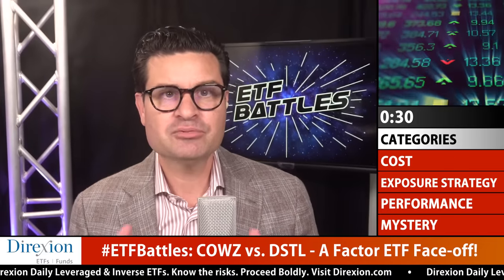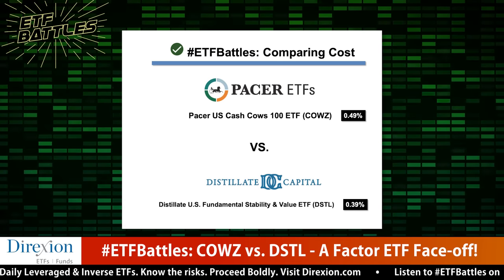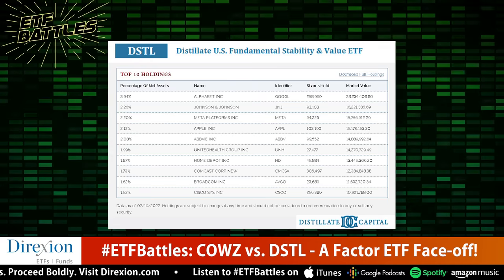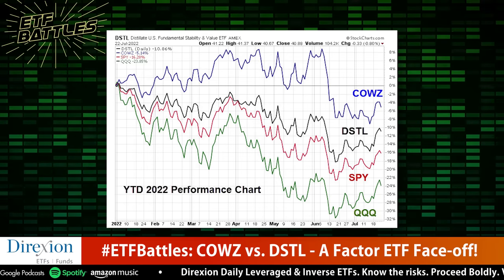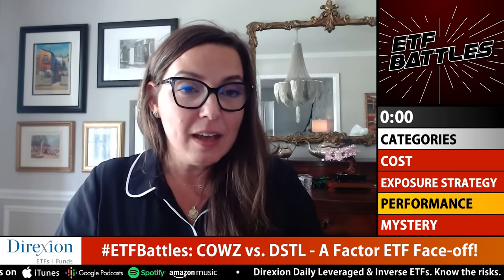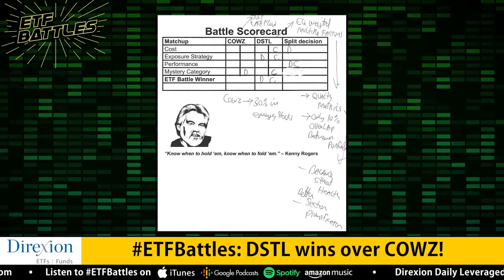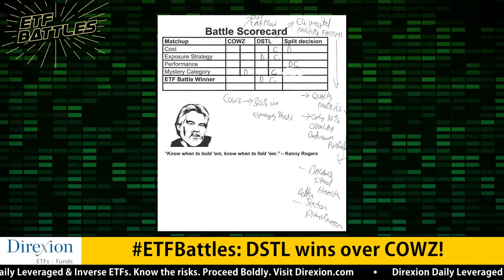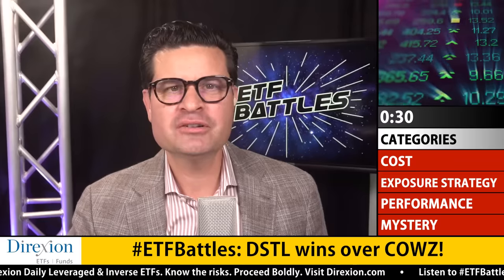ETF Battles: A Stock Market Quant Scuffle between COWZ vs DSTL!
In this episode of ETF Battles, Ron DeLegge @etfguide referees an audience requested contest between the Distillate U.S. Fundamental Stability & Value ETF (DSTL) and the Pacer U.S. Cash Cows 100 ETF (COWZ). Which qaunt or factor-focused ETF is the better choice?

Program judges David Dierking at TheSteet.com and Cinthia Murphy at the ETF Think Tank share their investing insights.

Each ETF is judged against the other in key categories like cost, exposure strategy, performance and a mystery category. Find out who wins the battle!

Direxion Daily Leveraged & Inverse ETFs. Know the risks. Proceed Boldly.

CONTENT OF THIS VIDEO
0:00 Show starts here
0:43 Which ETF Battles do you wanna see?
1:12 Visit our viewer resources section
1:52 ETF Battle matchups
2:22 Judges introduced
2:40 Battle categories introduced
3:15 ETF Cost comparison
4:29 Exposure strategy analysis
7:08 ETF Performance comparison
9:05 Mystery category analysis
12:13 Judges recap their ETF winner
14:24 Final ETF Battle scorecard
14:49 Key takeaways
16:04  Visit our viewer resources section
16:20 Which ETF Battles do you wanna see?
16:31 Show conclusion

Get in touch with our judges:
David Dierking (TheStreet.com)